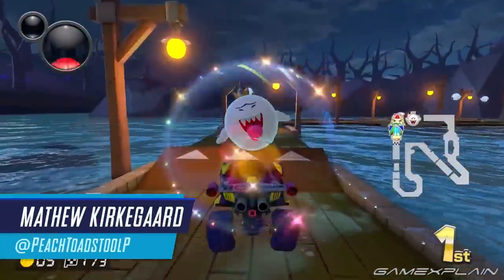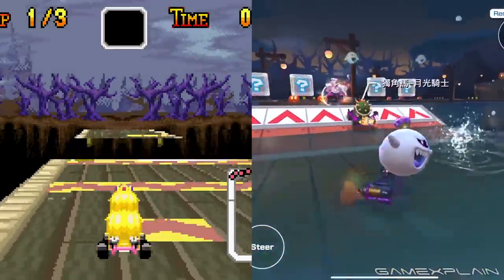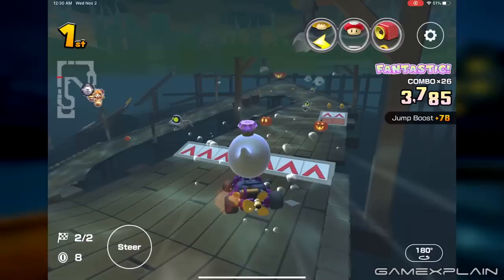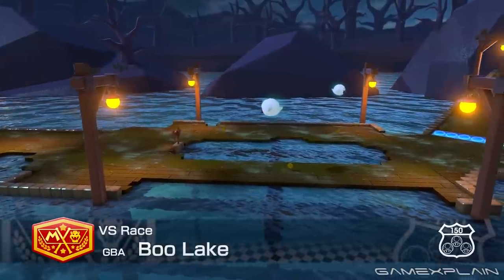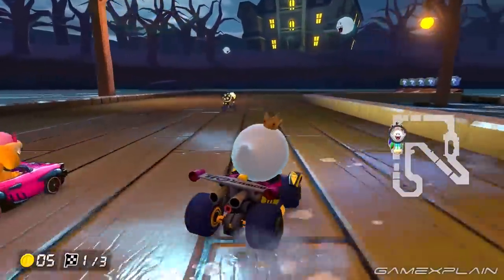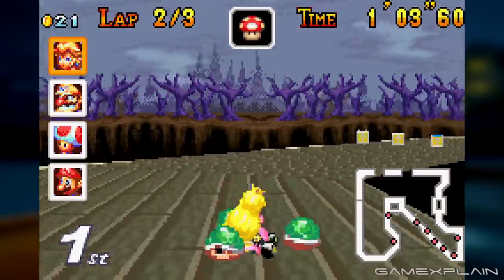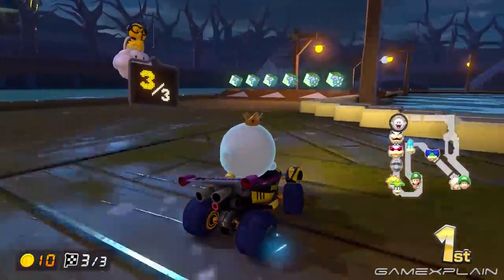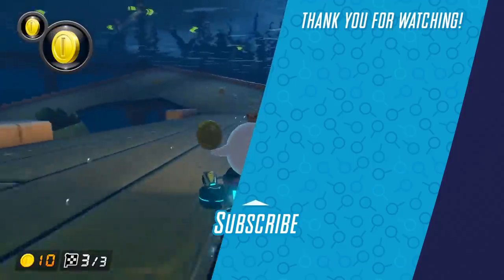It Took 21 Years?! How Boo Lake Has Changed! | Mario Kart 8 Wave 3 DLC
Booster Course Wave 3 for Mario Kart 8 Deluxe is here, and we’re checking out All Changes and differences made for the returning courses.  The second race of the Rock Cup is GBA Boo Lake.  Taking place during twilight in the middle of a lake haunted by Boos, it features a collapsed pier with many lampposts, all leading into the aquatic abyss.  So how does the most recent update differ from past instalments?  Let’s find out!

➤ TIMESTAMPS:
00:00 - Intro
00:32 - Overview
01:02 - Gameplay Changes: Pole Position Checkpoint
02:39 - Gameplay Changes: Underwater Checkpoint
03:43 - Visual Changes: Environment Checkpoint
04:43 - Visual Changes: Pole Position Checkpoint
06:01 - Auditory Changes
06:23 - Musical Changes: GBA Checkpoint
07:36 - Musical Changes: Tour Checkpoint
08:30 - Musical Changes: Switch Checkpoint
09:36 - Sign-Off
Video by: Mathew Kirkegaard
Intro Animation by Jan Neves with Jingle by Mathew Kirkegaard

And of course, be sure to follow us at GameXplain!